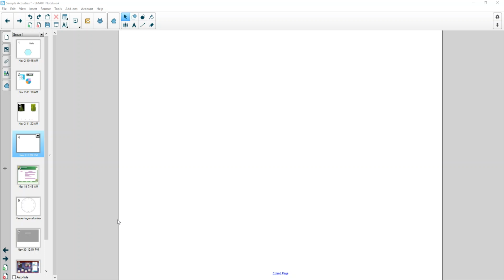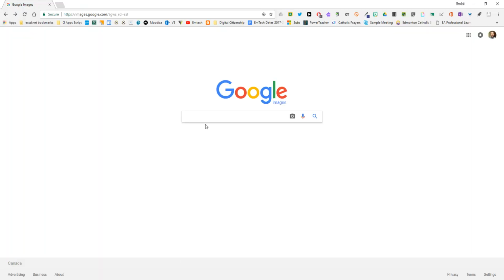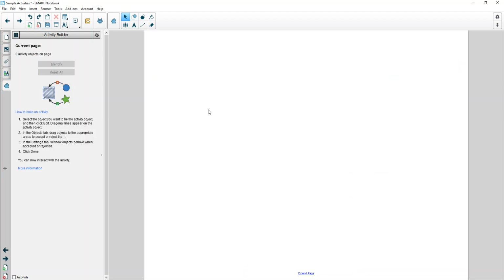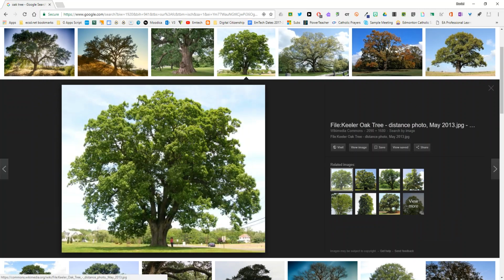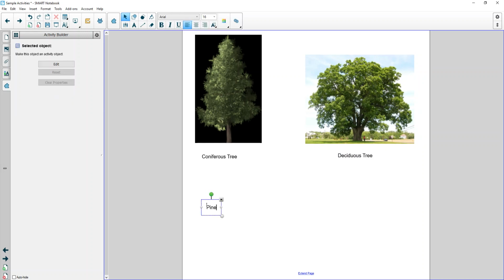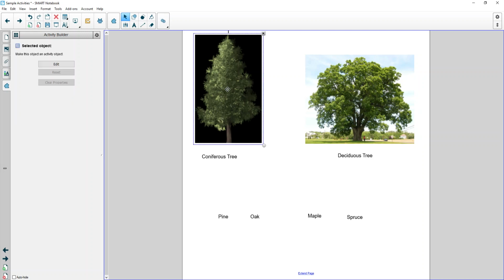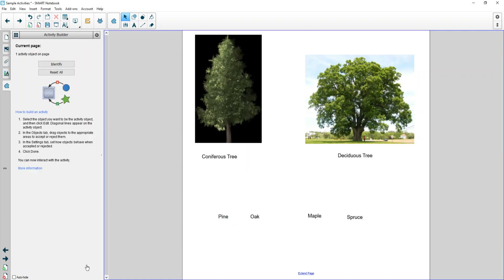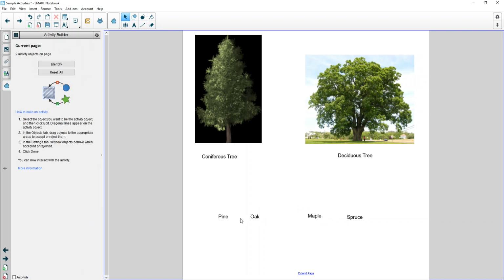SMART Notebook Activity Builder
In this beginner tutorial video, we look at how to create a sorting/matching activity with the Activity Builder add-on in SMART Notebook 17 software.